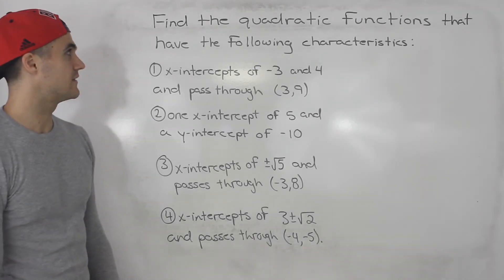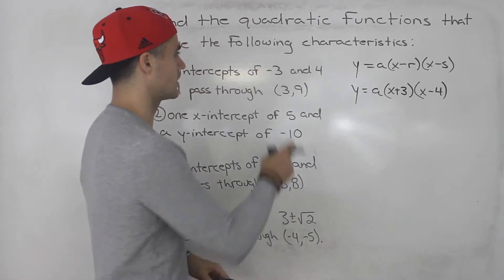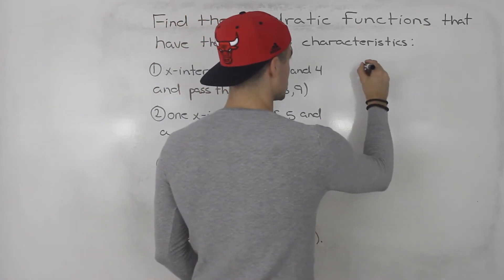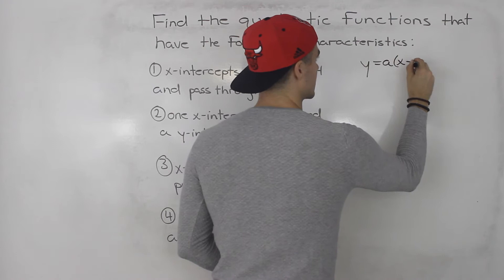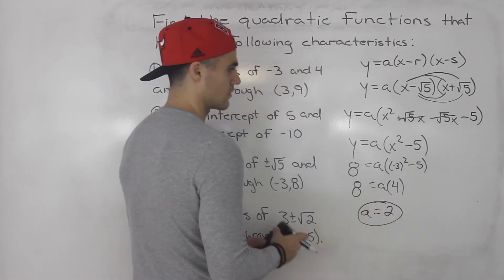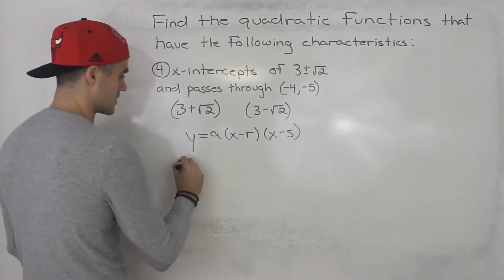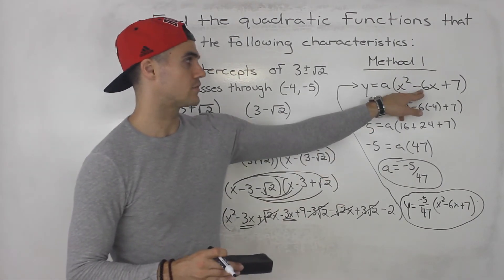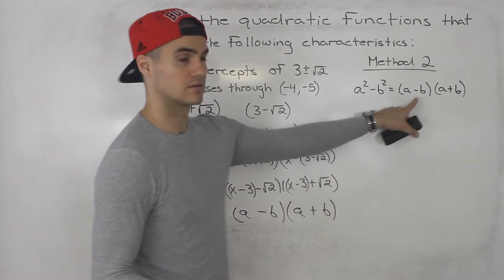MCR3U - Creating Quadratic Functions given Zeros - Grade 11 Functions